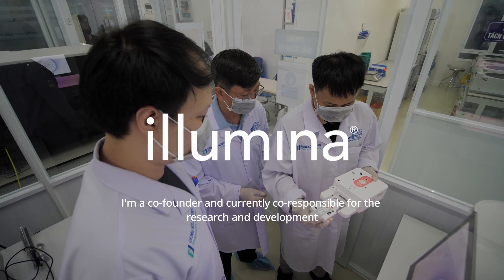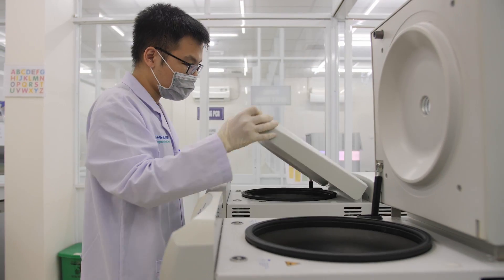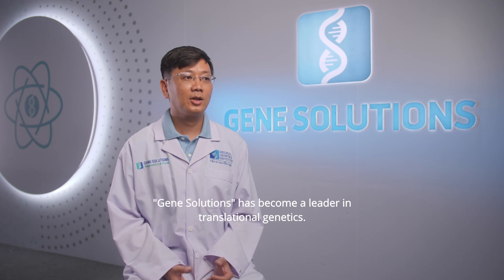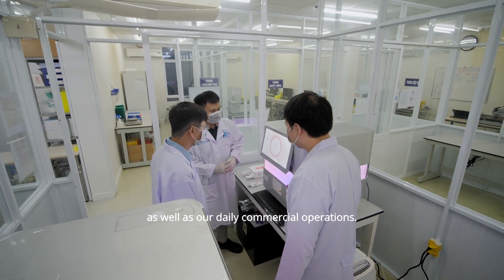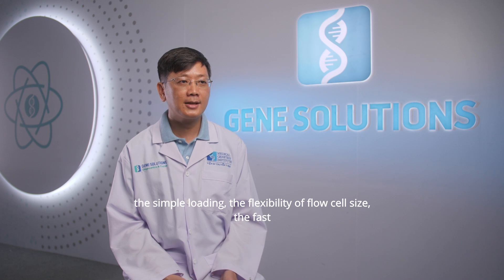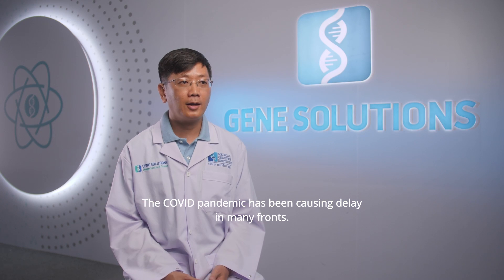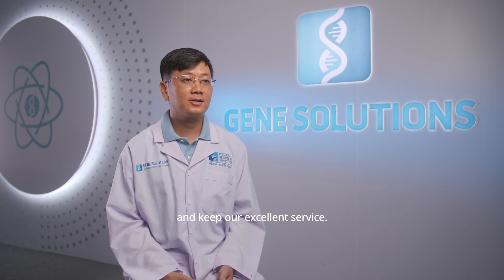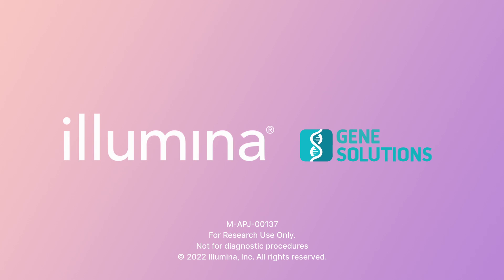NextSeq™ 2000 | Lowering barriers to pursue genomics at any scale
Dr. Hoa Giang of Gene Solutions (Vietnam) was one of the first scientists globally to bring Illumina's NextSeq™ 2000 instrumentation into the lab to help scale and transform their R&D projects to the next level. Learn more about how Gene Solutions easily transitioned to the NextSeq 2000, and how the flexibility of flow cell choice, the ease of use, and the sustainable cartridge features are propelling their R&D projects.

For Research Use Only. Not for use in diagnostic procedures (except as specifically noted).